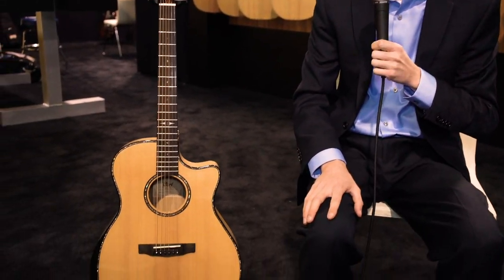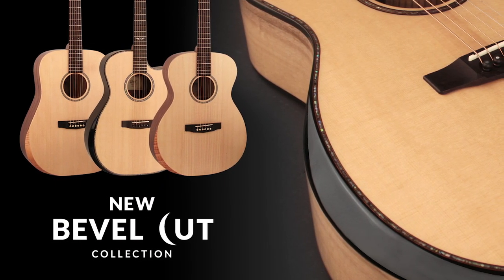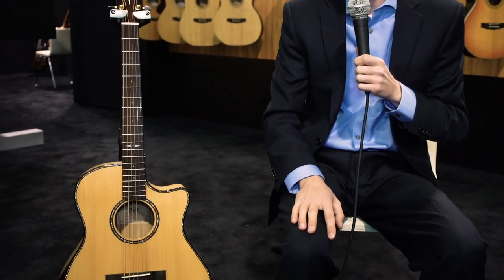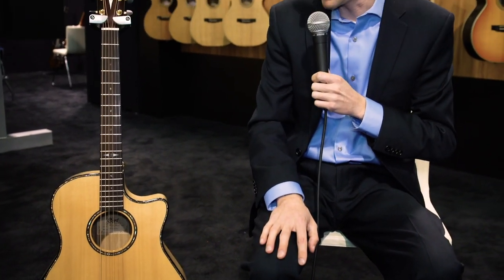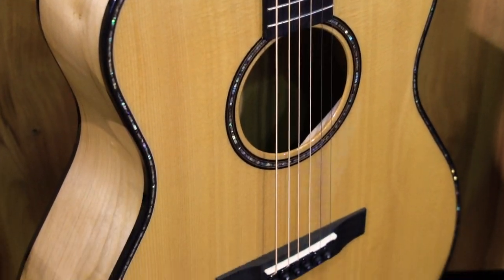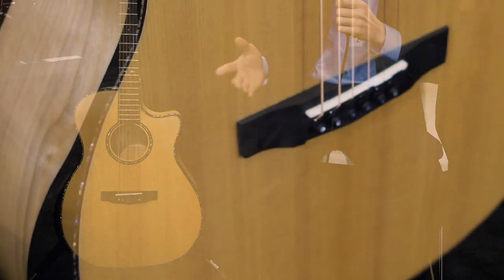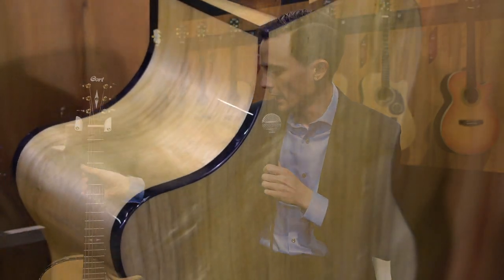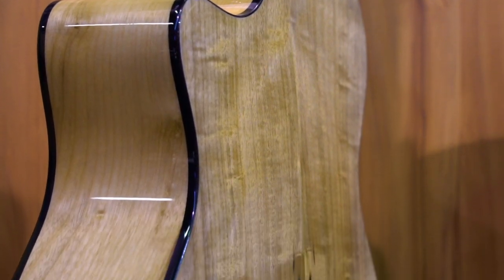Cort Acoustic Guitars - Bevel Cut Collection